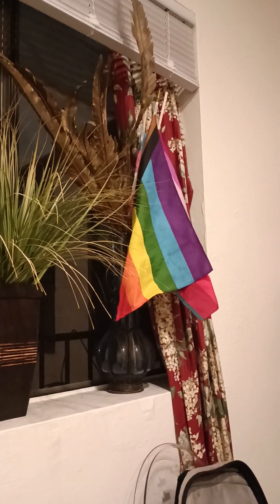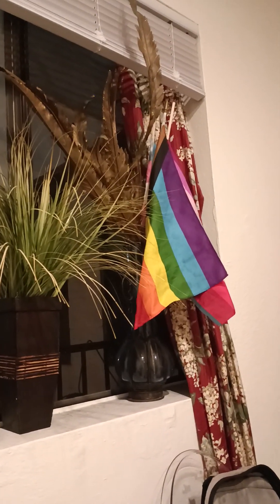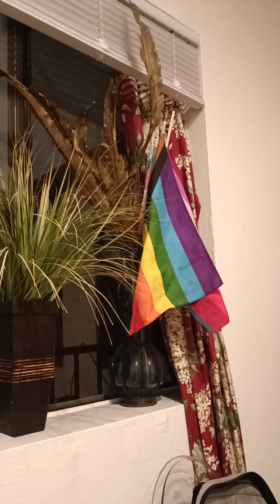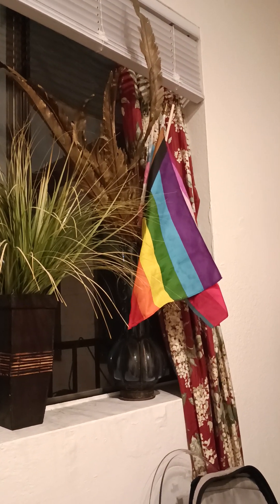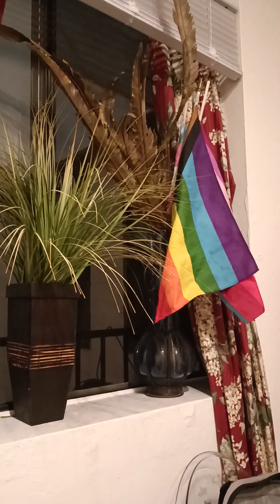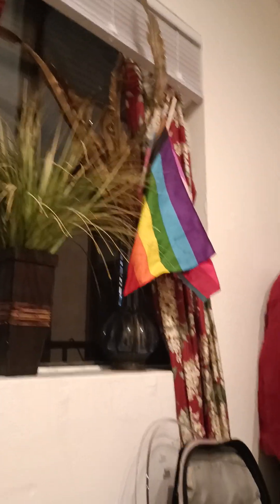August 18, 2024 Jessie at my place helping to hang pictures up